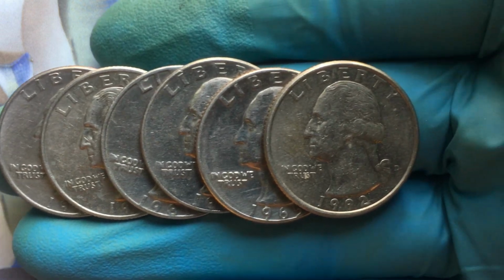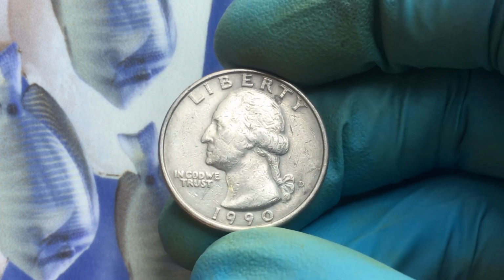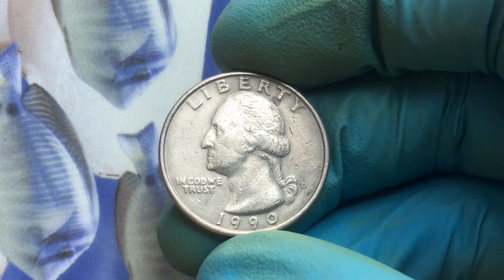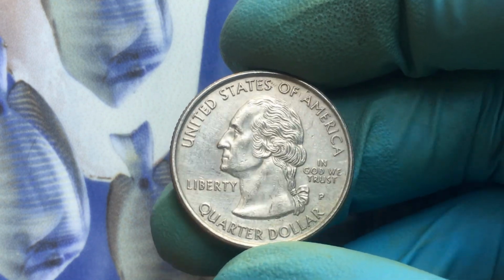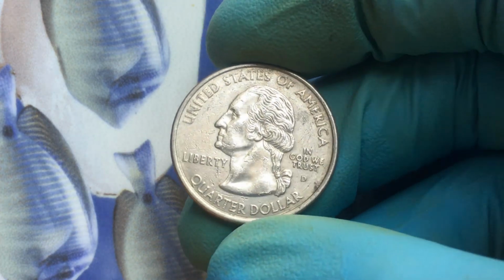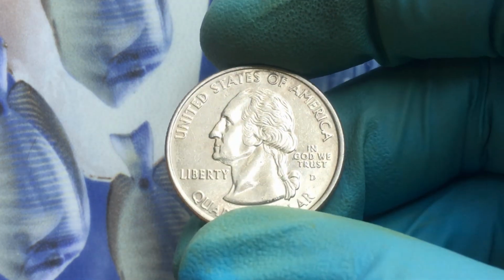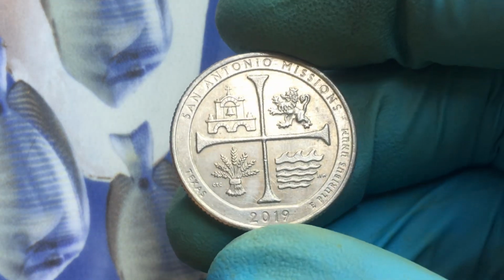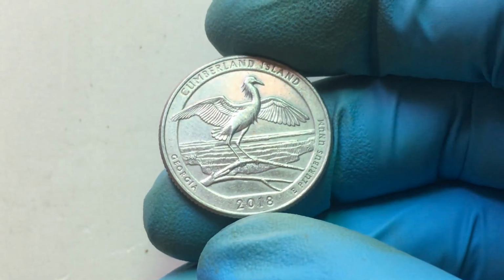THE MOST VALUABLE QUARTER DOLLAR COINS WORTH A LOT OF MONEY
THE MOST VALUABLE QUARTER DOLLAR COINS WORTH A LOT OF MONEY#coinsworthmoney
Discover the most valuable quarter dollar coins that are worth a fortune today! Rare and highly collectible quarters can fetch thousands—or even millions—of dollars. From the 1916 Standing Liberty Quarter to the 1932-D Washington Quarter, learn about the scarcity, minting errors, and historical significance that make these coins so valuable. Whether you're a seasoned coin collector or a beginner, knowing which rare quarters to look for can help you uncover a hidden treasure in your pocket change. Find out which error coins, silver quarters, and key date quarters could make you rich!